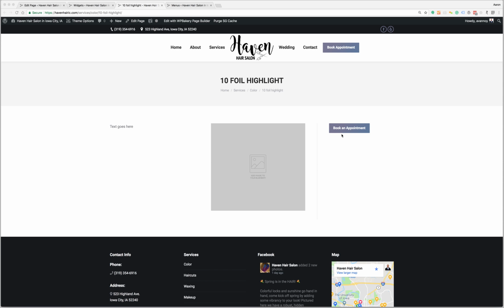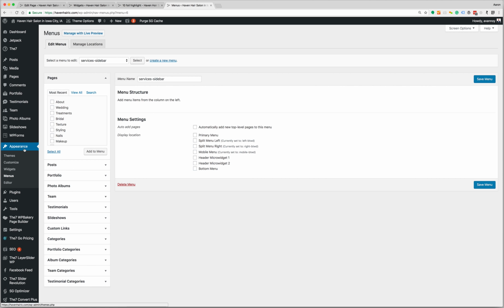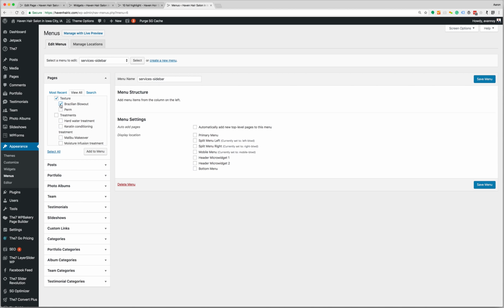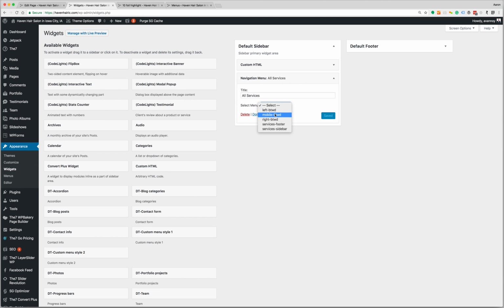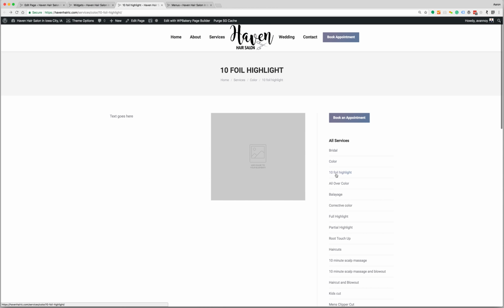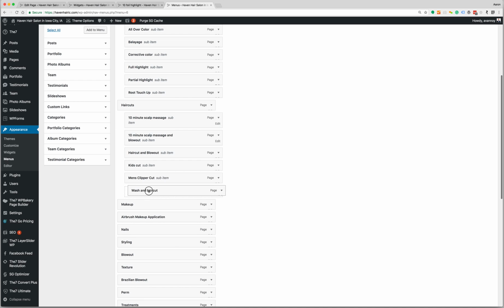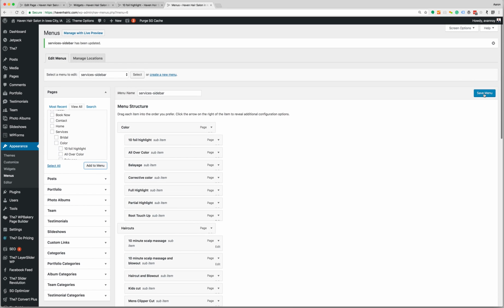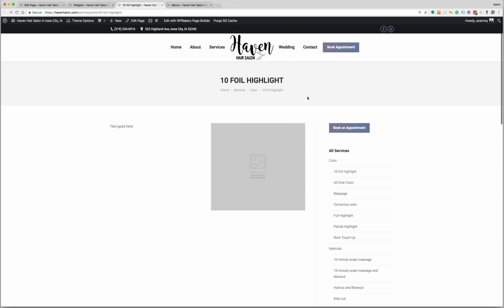WordPress Sidebar Navigation Edit and Update | Big Ten Web Design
How to edit and update your WordPress sidebar.